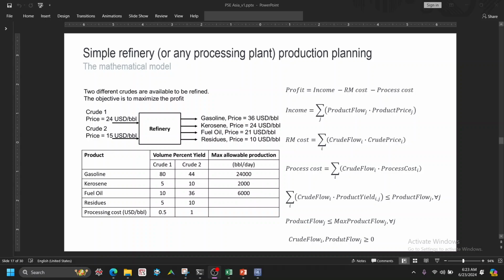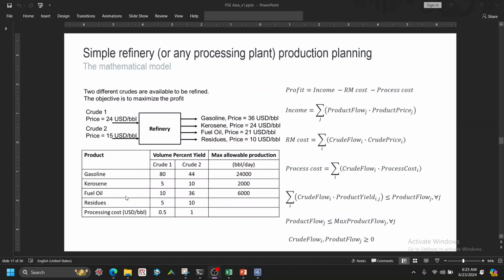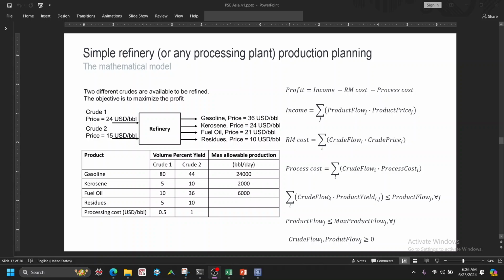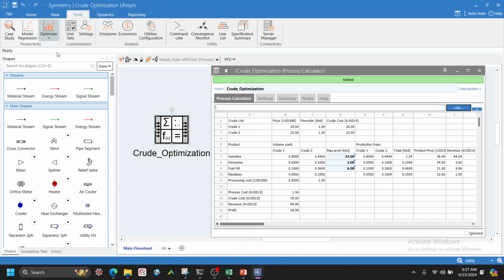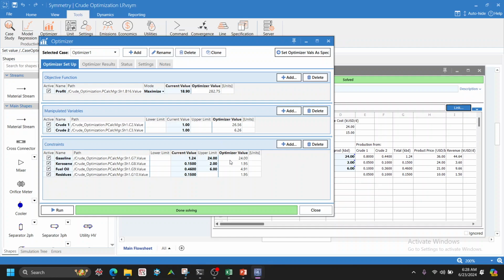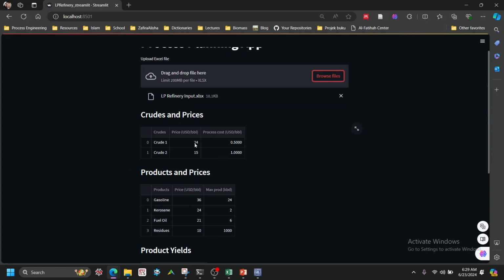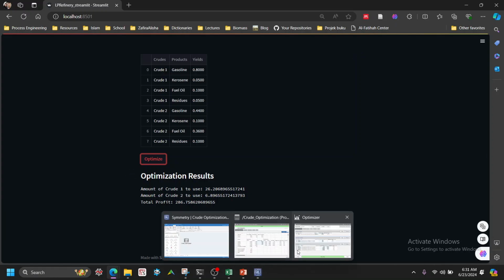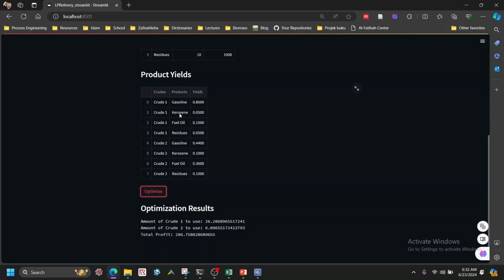Process Planning Optimization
Here we compare the performance of solvers of Symmetry as a process simulation software and an open-source GLPK solver.

Because the process simulation software is not built to solve this type of linear programming problem, it suffers a huge defeat compared to the open-source solver.